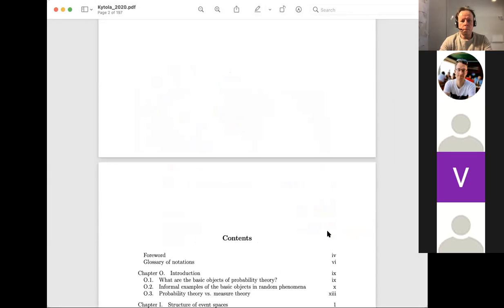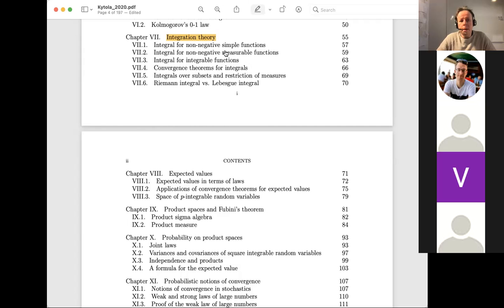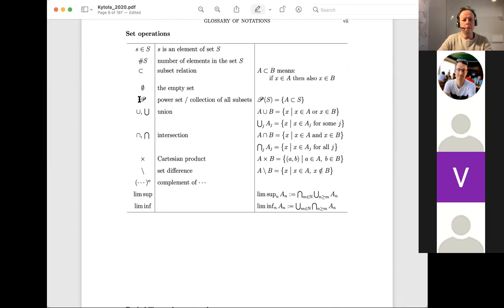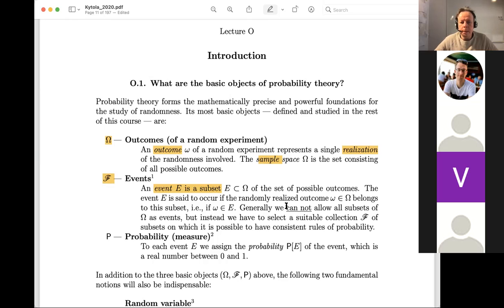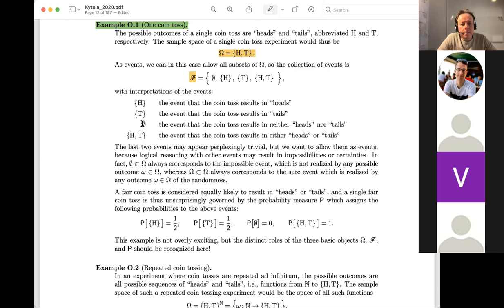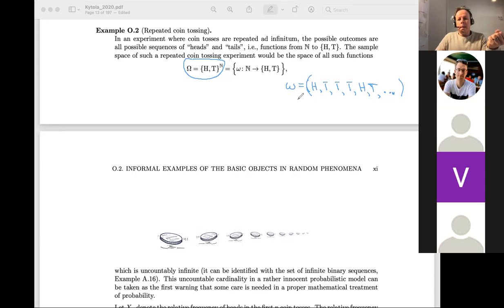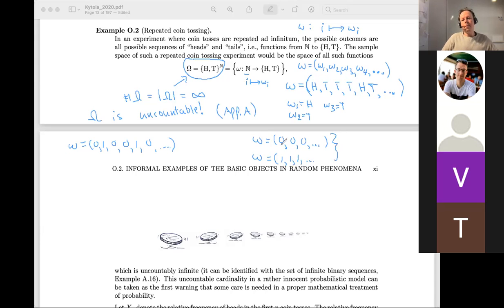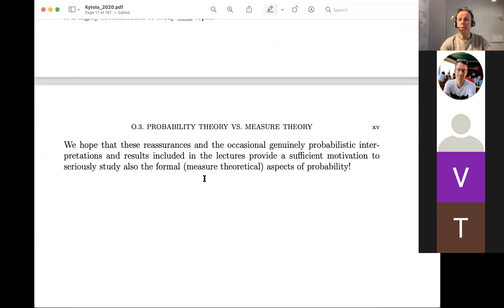L01 2 Course overview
Introduction to course topics